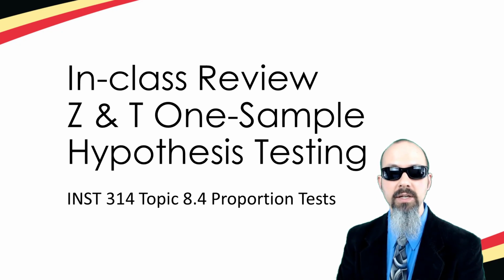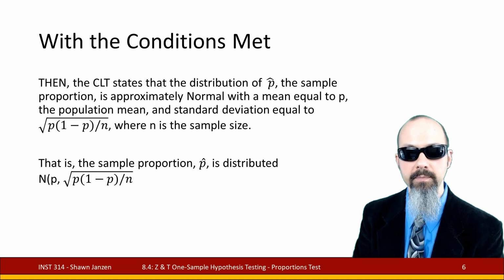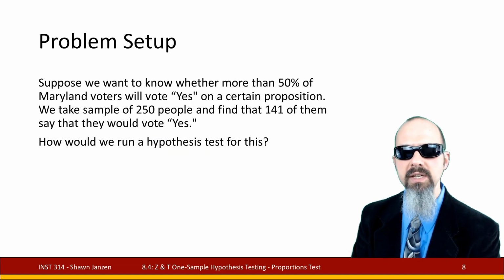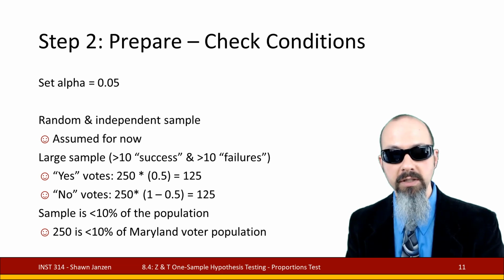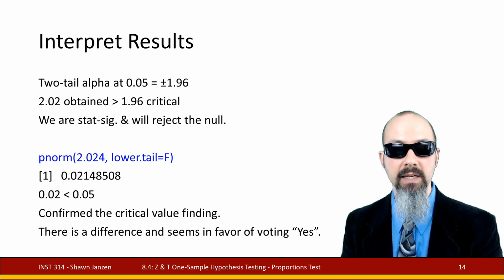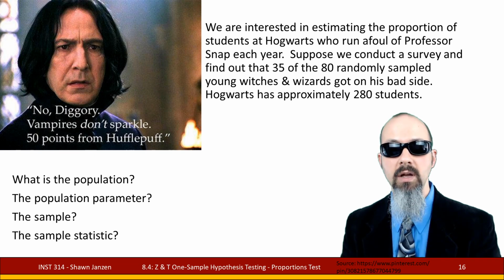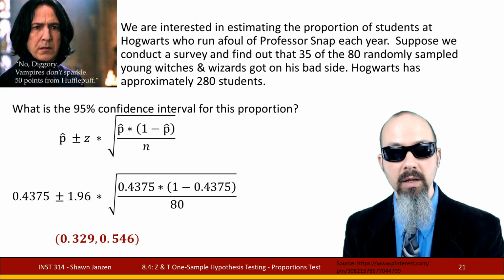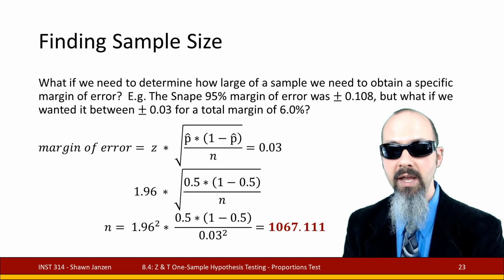8.4 One-Sample Z and T Proportions Test and Interval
University of Maryland's iSchool INST 314 video lecture that extends the discussion of one-sample z and t tests for proportions.